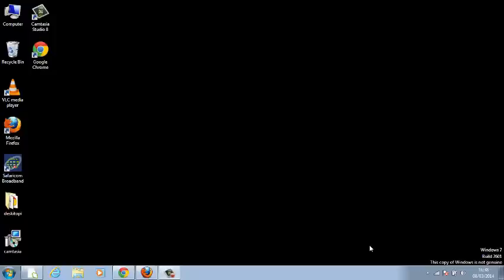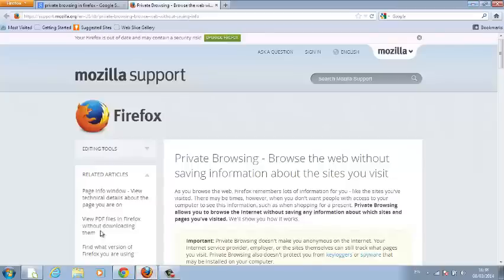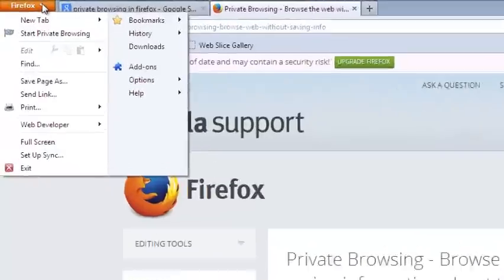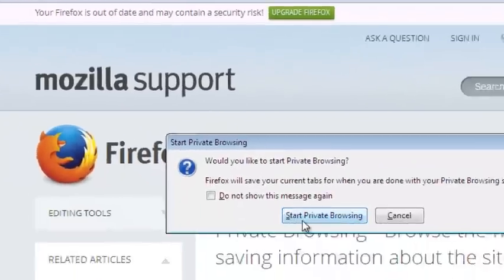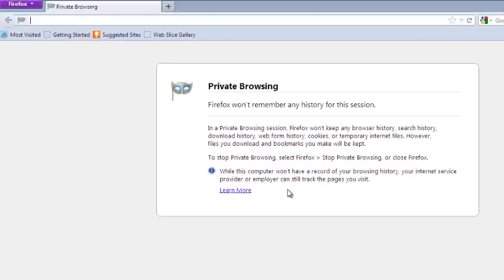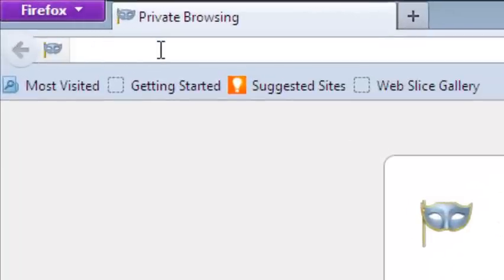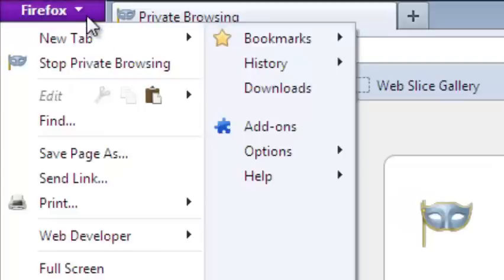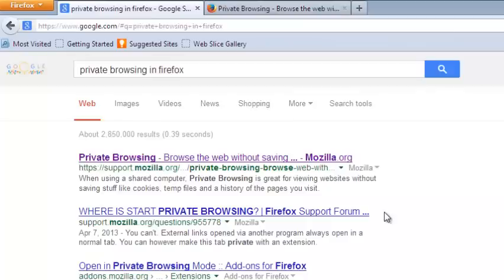Mozilla Firefox Private Browsing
How to Do Private Browsing in Mozilla Firefox. Wonder how to privately use your browser so that it doesn't save any information about the site and pages you visit? This video explain how to do private browsing in Firefox

Private Browsing Firefox allows you to browse the Internet without saving any information about which sites and pages you've visited.

At the top of the Firefox window, click the File menu and select New Private Window